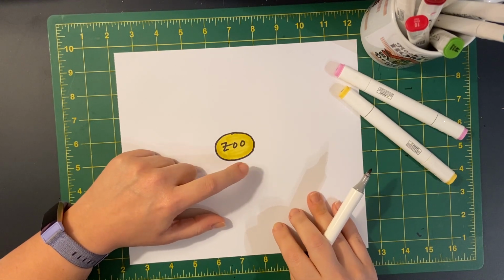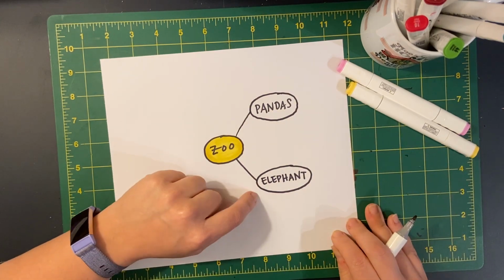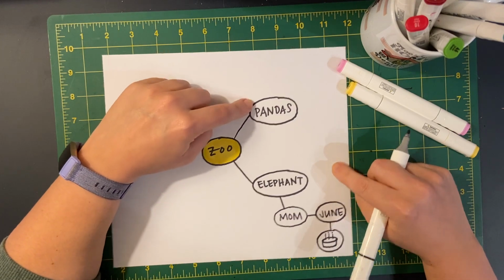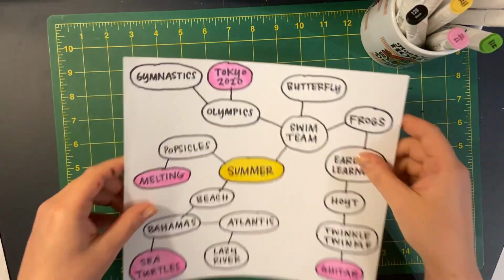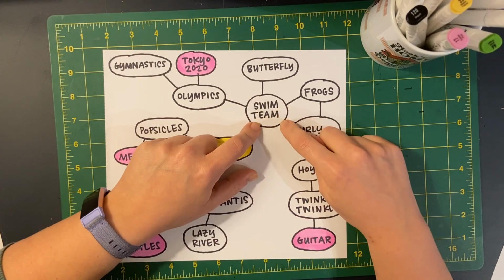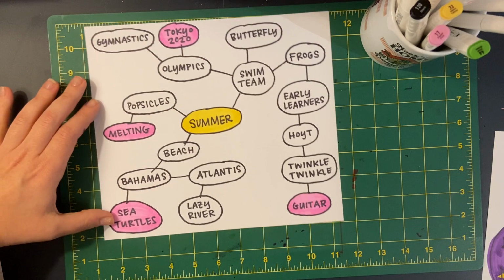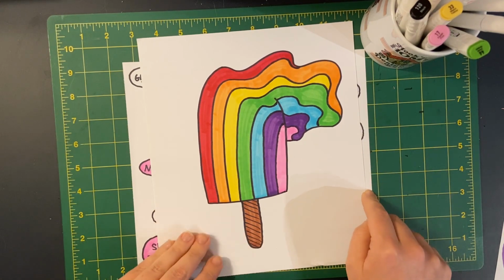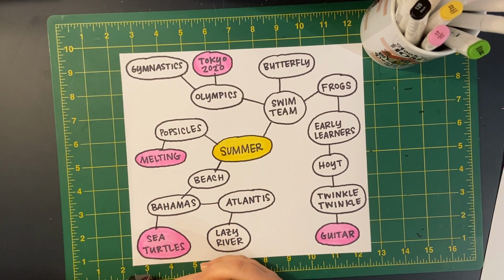2nd Grade: Mind Map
Learn how to quickly generate new ideas using a mind map. Try using a mind map this summer to inspire new works of art!